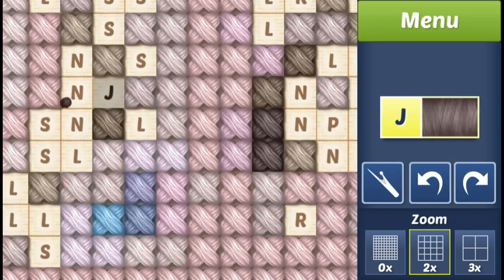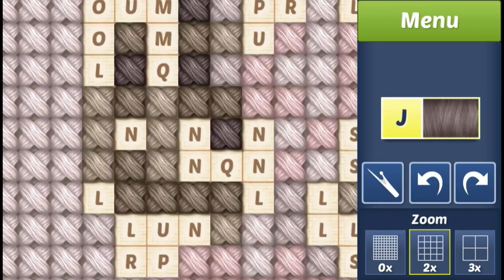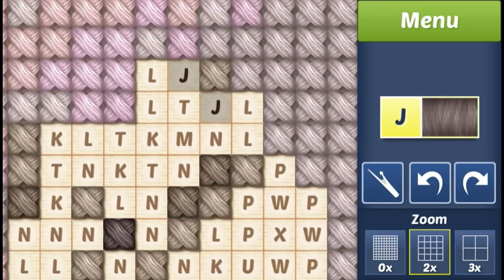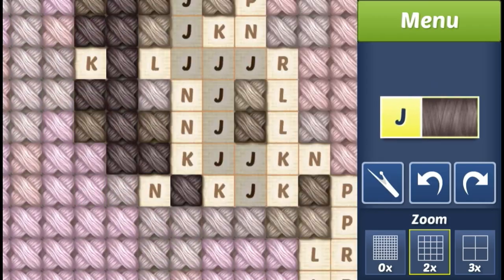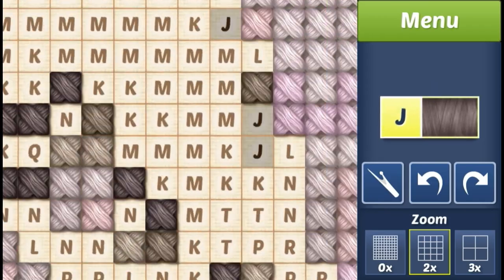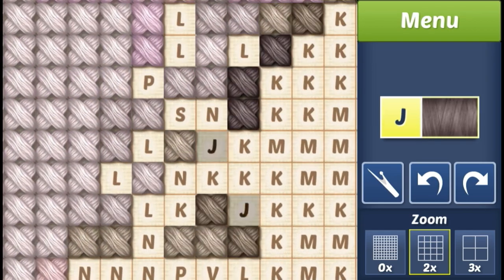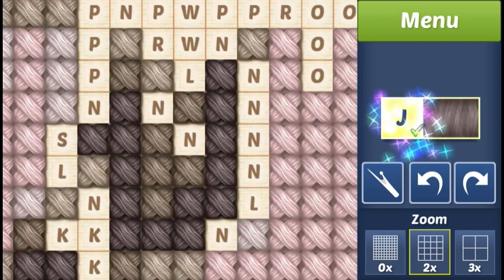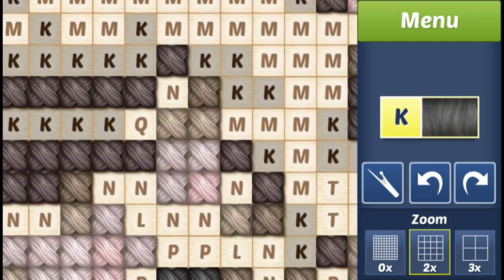Promise Of Lingyun 2.